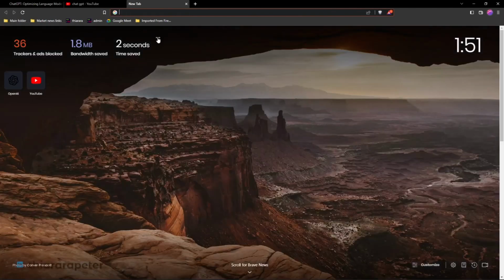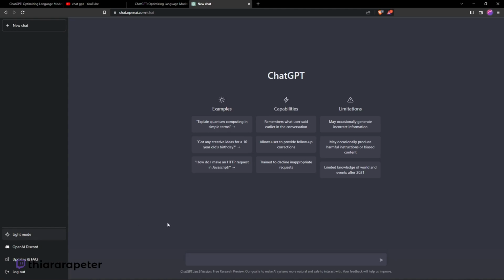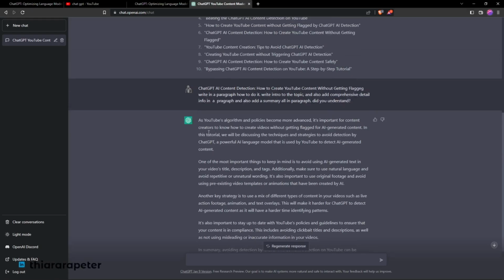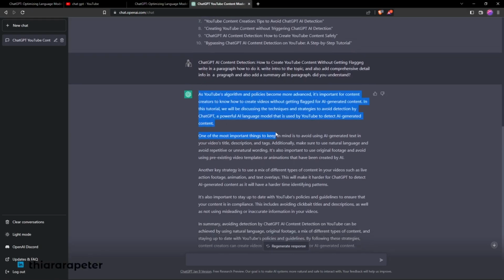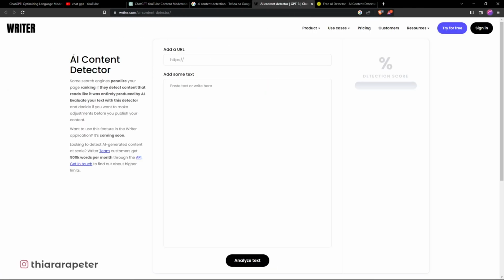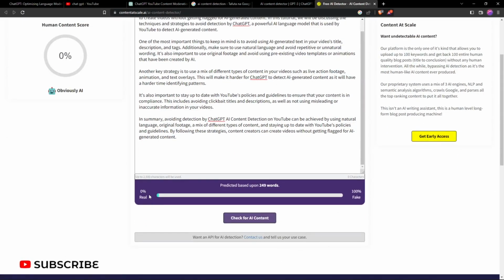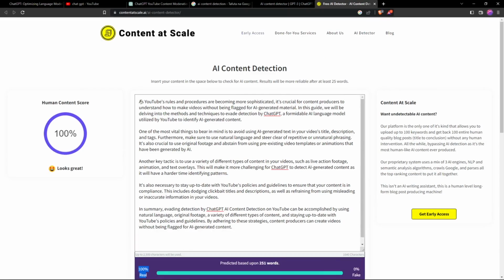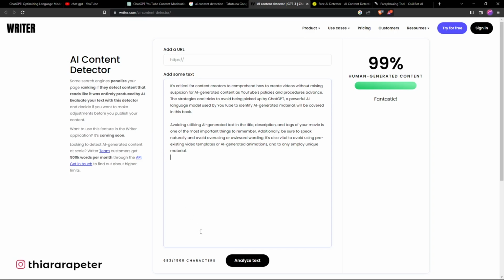Step by Step Guide to Making Chat GPT AI-Generated blog Content Undetectable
In today's fast-paced digital world, AI-generated content is becoming increasingly prevalent in the blogosphere. However, with the rise of AI-generated content comes the need to evade detection of its origin. This guide provides a comprehensive, step-by-step handbook to making Chat GPT AI-generated blog content undetectable. From understanding AI detection methods to incorporating human-like writing patterns and using diverse sources, this guide will help you create content that appears authentic and original. By following these simple steps, you can be confident that your AI-generated blog content will remain undetected.

                                            IN SUMMARY STEP BY STEP:
1. acquaint yourself with AI-detection techniques: Understanding the ways AI can spot generated      content can help you target areas to improve.
2. Imitate human writing: Chat GPT AI is designed to recognize writing patterns. To avoid detection, try to imitate human writing, such as incorporating typos and imaginative language.
3. Draw from multiple sources: To create AI-generated content that seems varied and original, make sure to source information and language from various sources.
4. Maintain grammatical and spelling accuracy: AI-detection algorithms frequently check for grammatical and spelling errors. Make sure to review and revise your content to prevent these mistakes.
5. Steer clear of repeated patterns or keywords: To avoid detection, it is critical to steer clear of repeating patterns or keywords in your content. Instead, use alternative words and varied phrasing.
6. Check your content: Before publishing your AI-generated content, be sure to run it through AI-detection algorithms to ensure it's undetectable. If necessary, make further changes to guarantee it avoids detection.